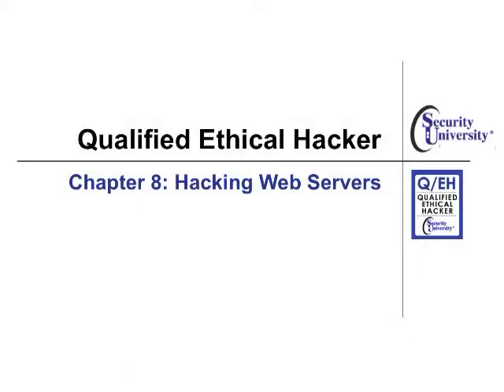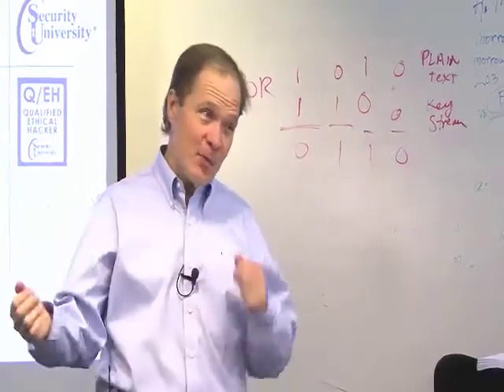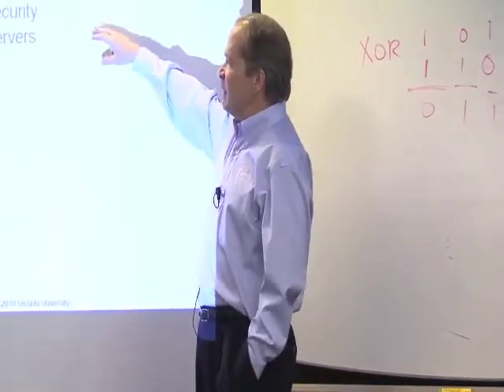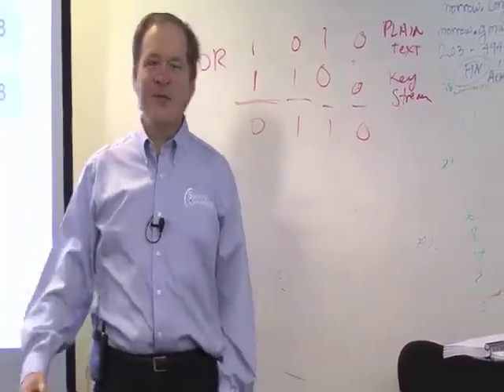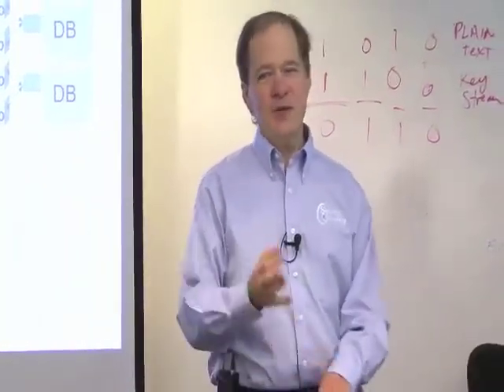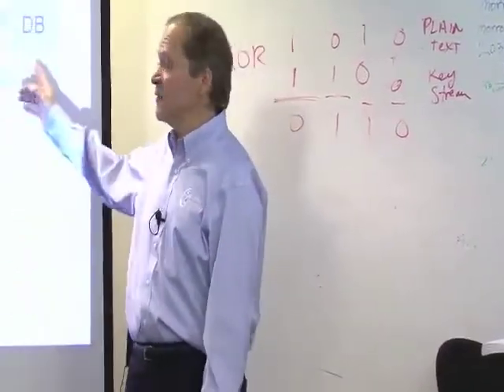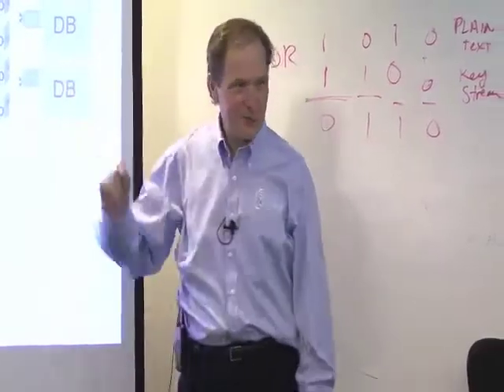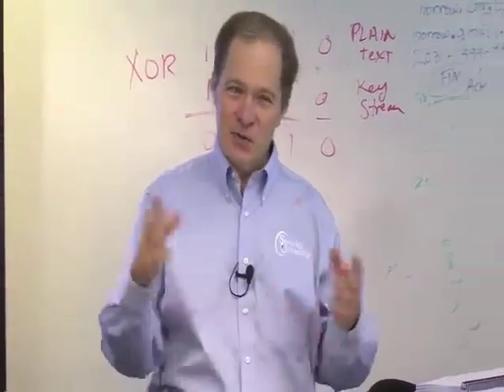Security University Q/EH (Qualified / Ethical Hacker) Class Chapter 8: Hacking Web Servers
A short description of hacking servers from the Security University Q/EH (Qualified / Ethical Hacker) Class chapter on Hacking Web Servers

Security University.
"Where Qualified Happens"